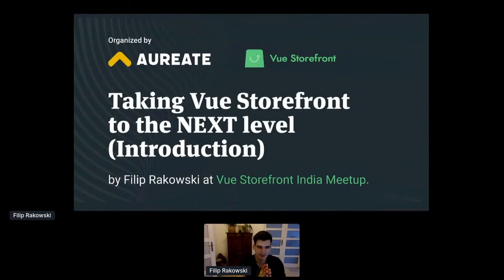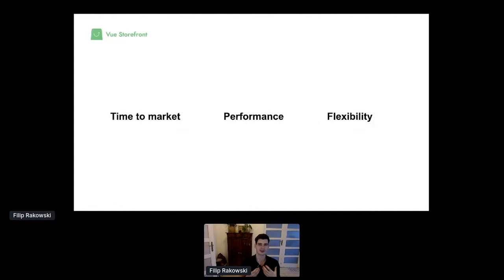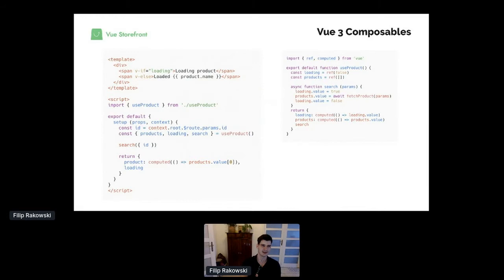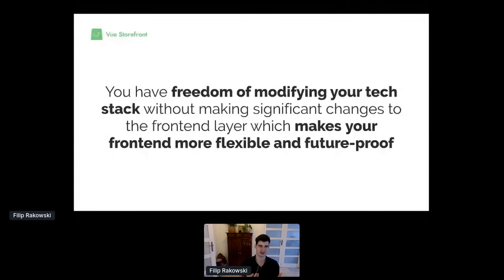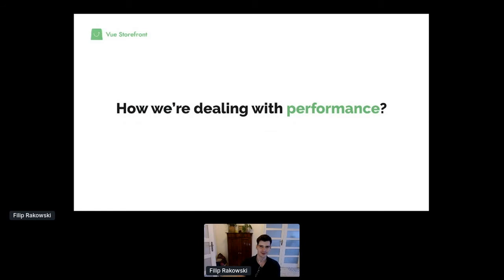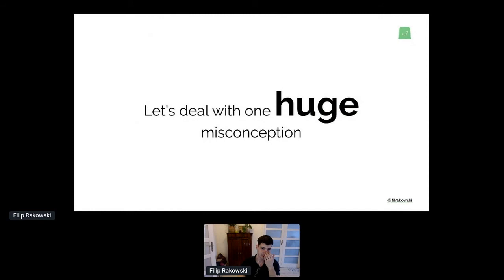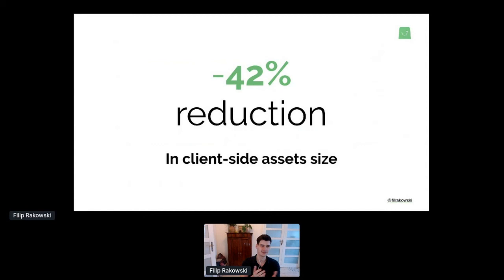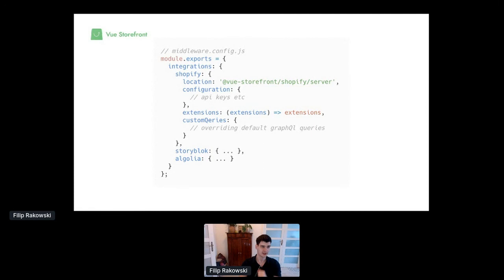Taking Vue Storefront to the NEXT level - Introduction by Filip Rakowski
Filip Rakowski is the CTO & Co-founder of Vue Storefront. It was a privilege to have him as a speaker at the Vue Storefront India Meetup. He presented the whole story behind Vue Storefront Next and the upgradation that will revive many eCommerce platforms like Magento, Shopify, and Commercetools, etc. frontend capabilities.